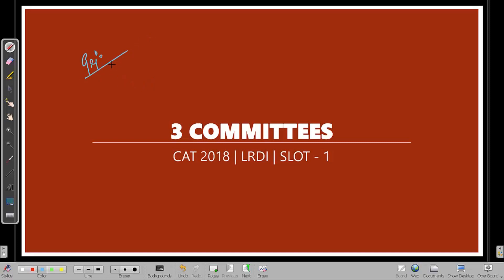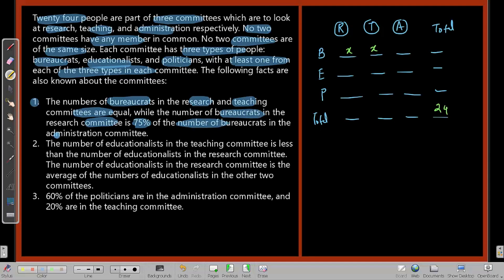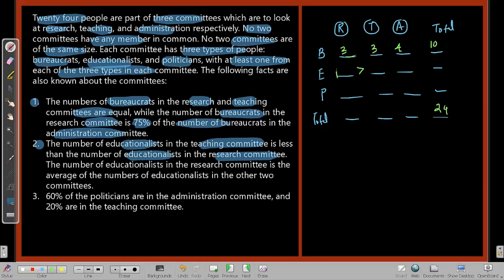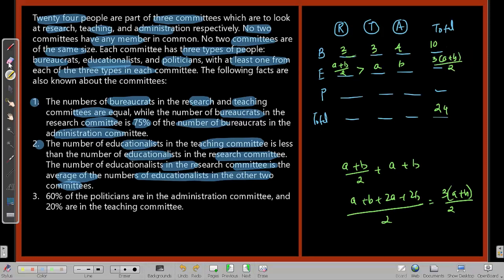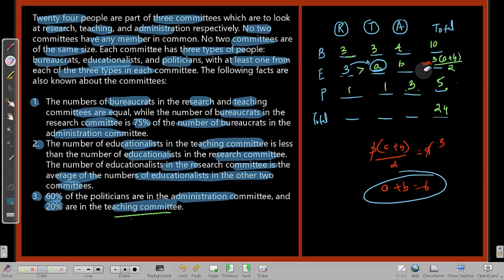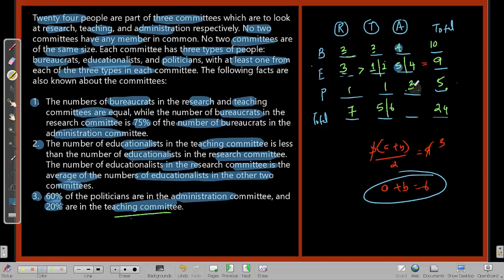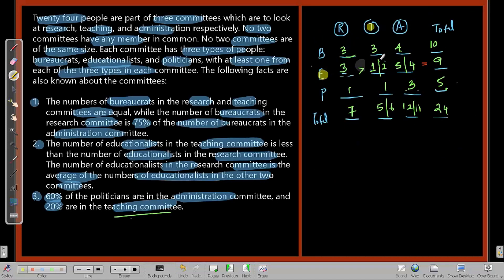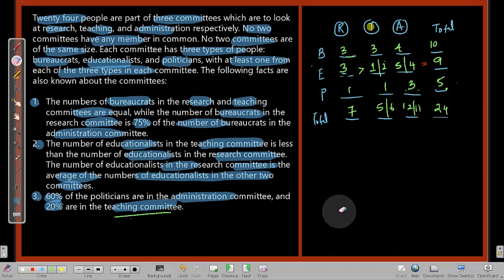CAT 2018 LRDI Set 8 ( Slot 1) | 3 Committees Q63 to Q66 Solved | Gejo Speaks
The question you were trying to solve is now available with its solution by your guide Gejo Sreenivasan in the simplest language it could be. It is not just a solution but another practice paper for your upcoming CAT exam. The reference of the solution not only gives you the answer but also gifts you with the way of thinking.